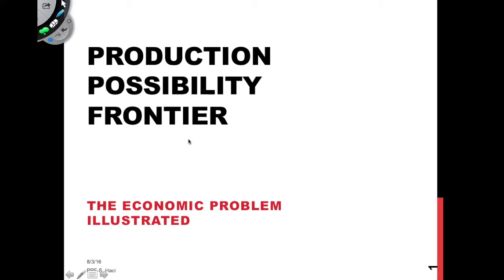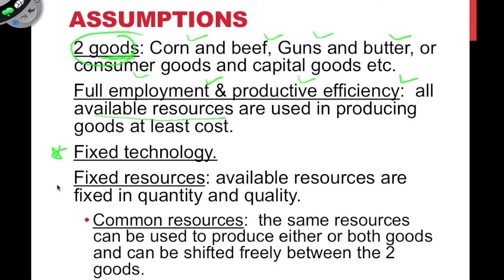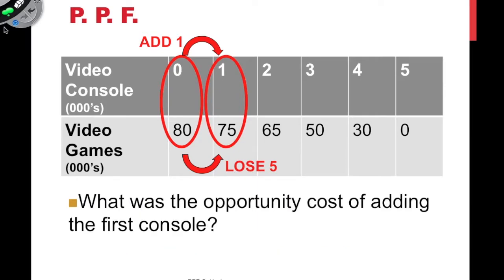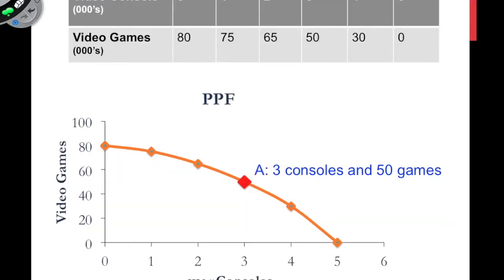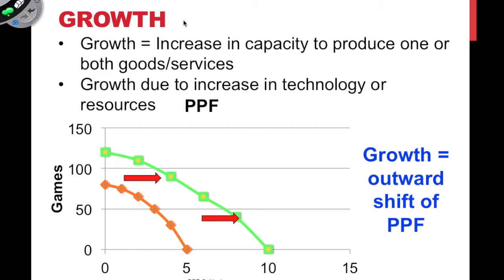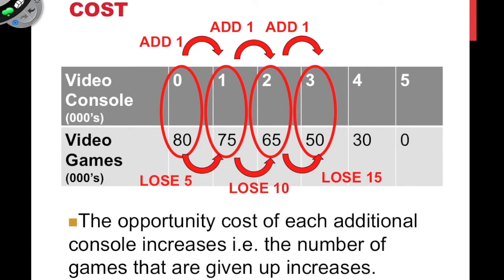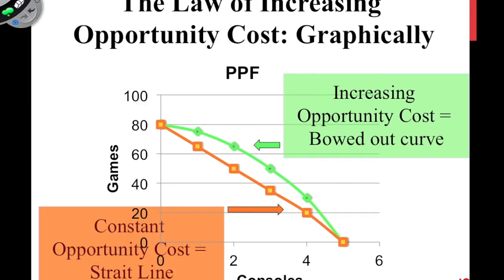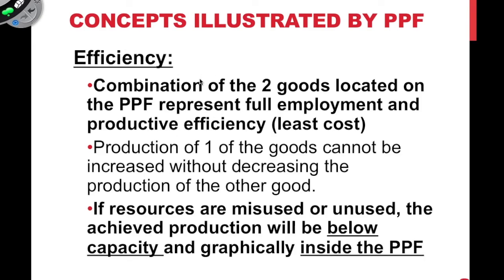Production Possibility Frontier